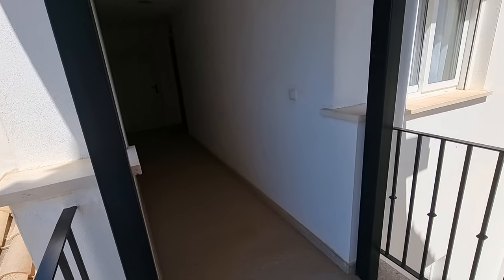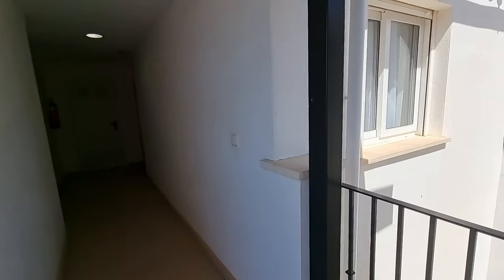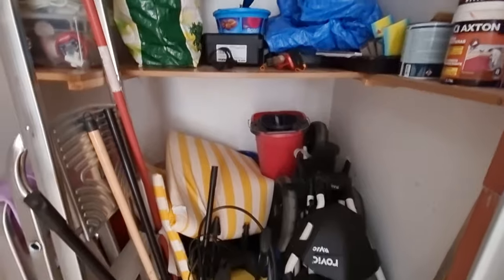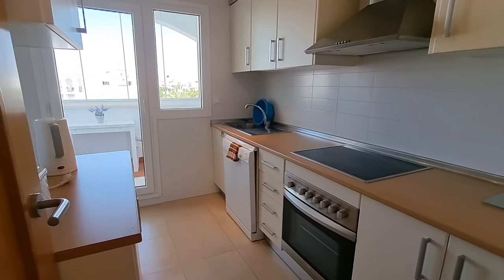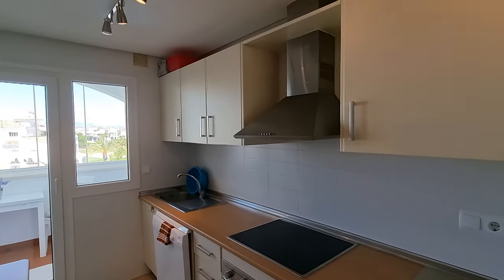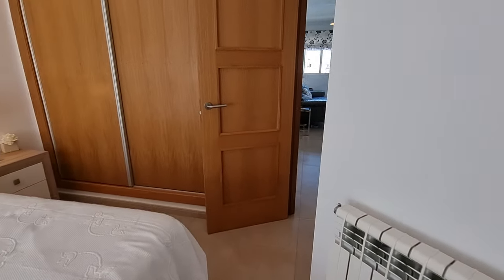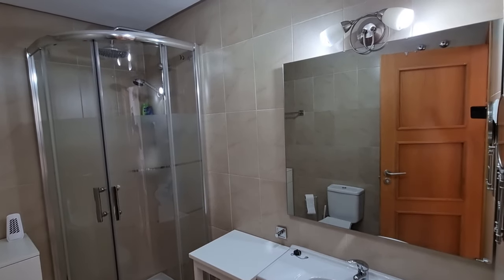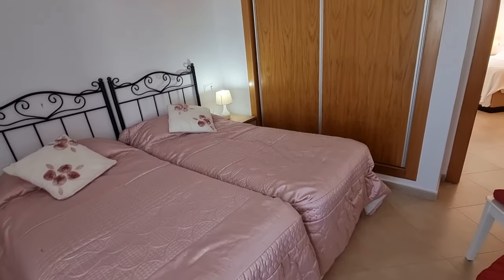La Torre Golf Resort PENTHOUSE over large pool and Golf. Fnshd to high standard Inc Full AC 146,995€